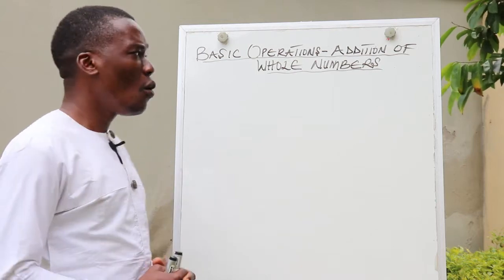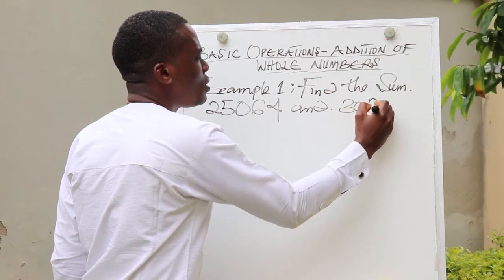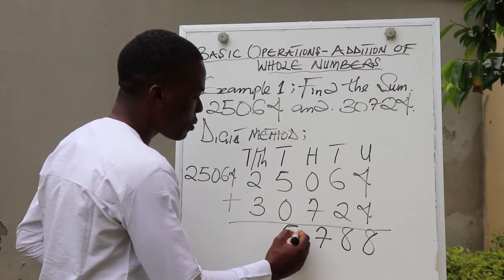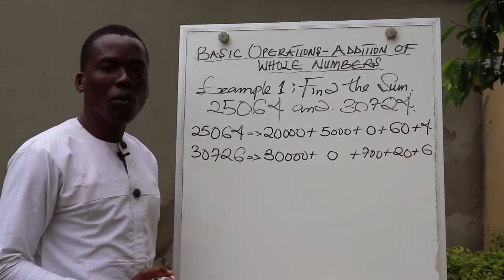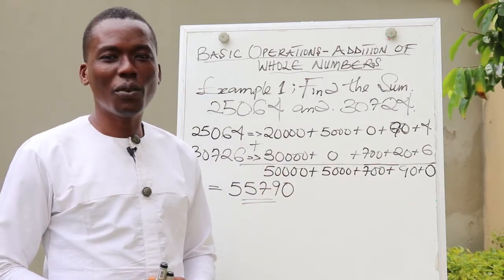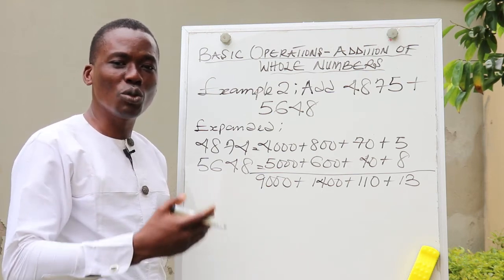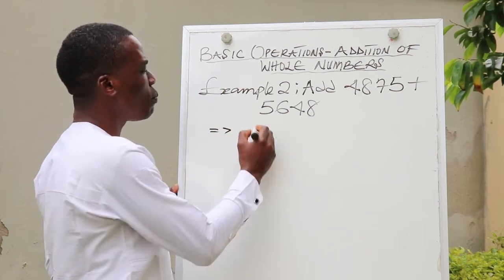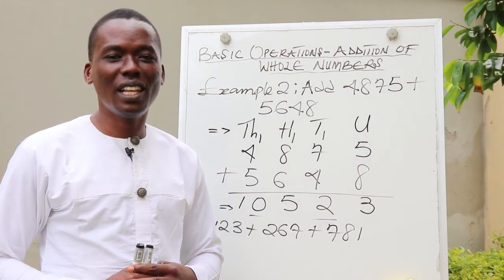Addition | How to Add Whole Numbers Using Digit Method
Addition | How to Add Whole Numbers Using Digit Method. @freemathsvideos
How to add whole numbers using the digit method is a video that will teach you two different methods of adding numbers like 27867 + 56093. The methods used in the video are very simple.

ABOUT THIS CHANNEL:
On this Channel we will present:
1. Mathematics topics for Olympiad Maths Competition, GCSE, SAT students
2. Mathematics topics for senior secondary school
3. Mathematics topics for university students
4. Solve Mathematics past questions etc.

This video is one of the series of videos that will be produced according to the scheme of work for pupils in grades 1 to 6.

Other topics in the first term of the grade 5 scheme of works are:
1. Basic Operation of whole numbers: Addition and subtraction and word problems on whole numbers;
2. Basic Operations of whole numbers: Multiplication and division and word problems on whole numbers;
3. Prime Numbers: Factor, Prime numbers, Prime Factorization, and multiples;
4. Fractions: Definition, Types, addition and subtraction of fractions, word problems, multiplication, division, and word problems (Application);
5. Decimal Fractions: meaning of decimal fractions, place value, changing fractions to decimals, decimals to fractions;
6. Decimal: Place values of decimals, changing decimals to fractions and fraction to decimals, addition, and subtraction of fractions using numbers;
7. Decimal: Multiplication and Division of decimals;